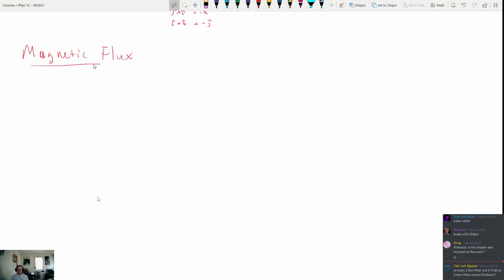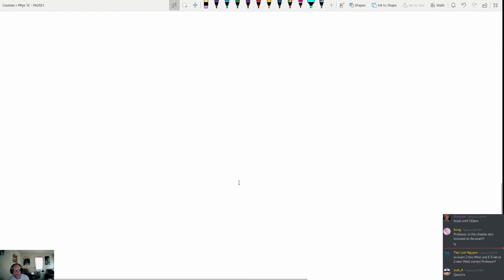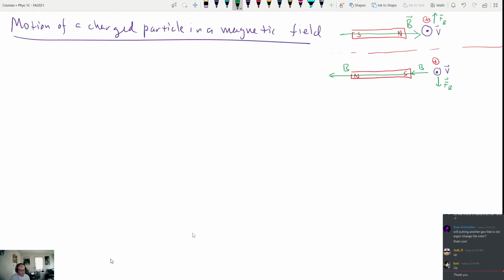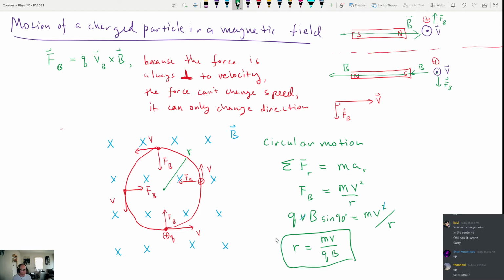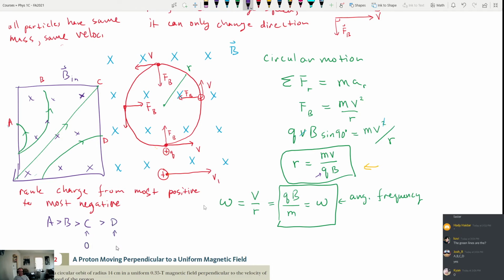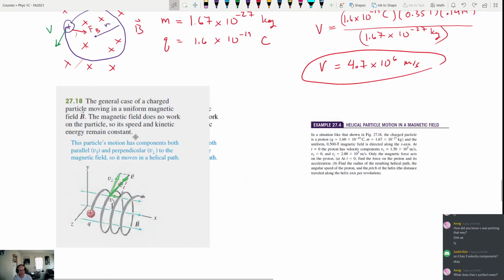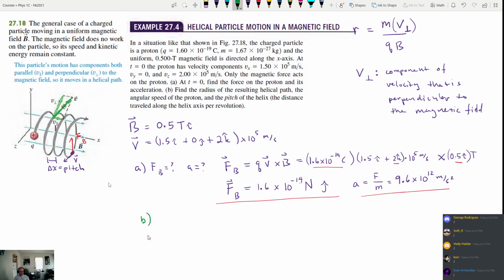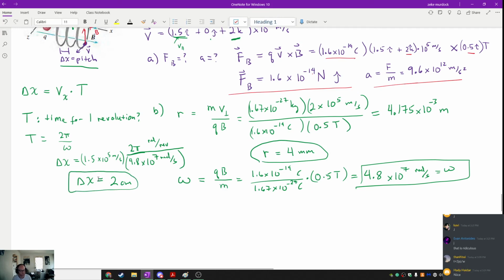Phys 1C Magnetic Forces